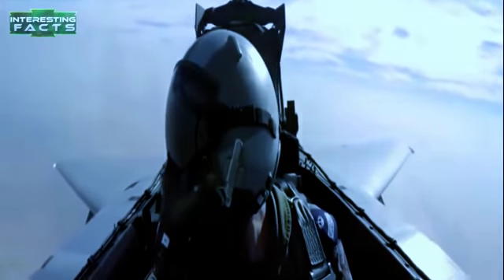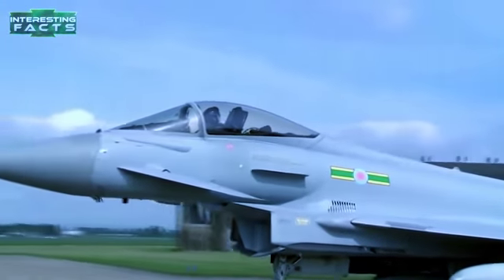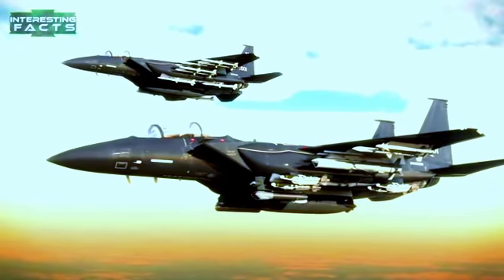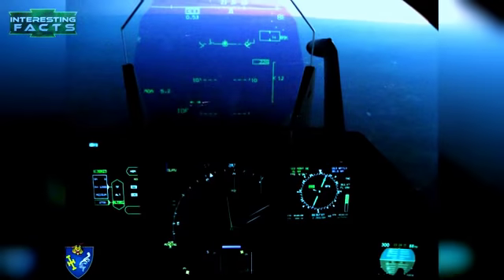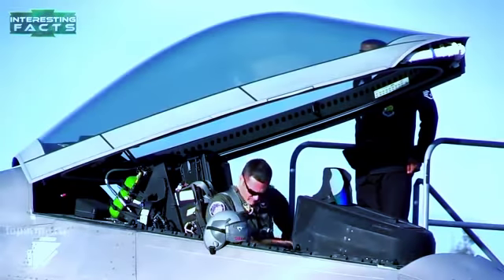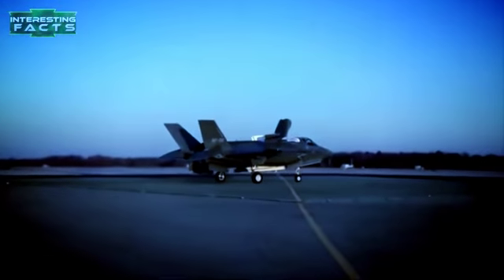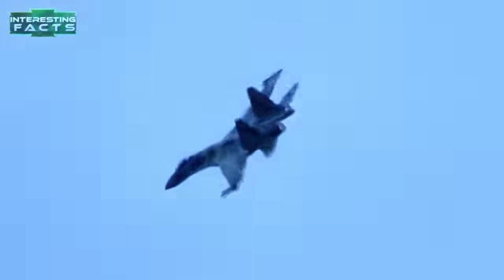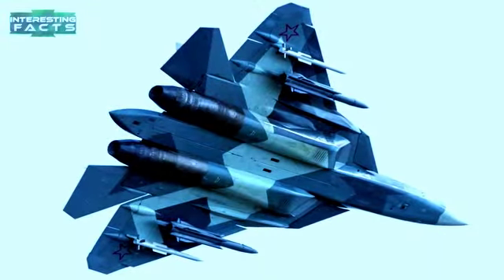10 Most Insane Jet Fighters, You Won't Believe Exist (MHI)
1. The F-22 Raptor
This US fighter get almost has complete stealth against enemy radar and carries a vicious arsenal of weapons on board. It’s possibly the most advanced and expensive fighter aircraft on the planet to this day. Much of the equipment is classified but the engines allow it to cruise extremely long ranges and is extraordinary maneuverable. Air superiority was the number one goal when designing this fighting machine. Many claim that it’s completely unmatched on many different categories of other fighters. Some of these have been recently moved into places like Estonia and in Germany in order to help keep Nato territory secure. They recently have seen combat time in Syria, intercept two of their fighter jets above the city of Hasakah. These things get off the ground in a hurry and are capable of a vertical takeoff almost like a rocket ship. This certainly helps make it the most advanced fighter plane. It would be one heck of a show to see the F22 Raptor take on the Sukhoi SU-57. Russians might say that Americans are paying far too much for this  without too many clear advantages over russia’s top fighters.. Apparently the fighter has radar absorbing metallic skin which requires quite a bit of maintenance. There have been a few reported crashes like the one you see here but the pilot ejected safely and it seems as though it might almost be a challenge to maintain this complex fighter.
2. Sukhoi SU-57
Due to america’s advancing aircraft, some we haven’t got to yet, the Russians have built their own super fighter plane that is looking to control the skies. With Russia having quality missile programs, you better believe that this aircraft can shoot down an enemy target as far away as 124 miles! This is one Russia’s newest 5th Generation stealth fighters which is highly maneuverable, can carry 10 tons of weight, and has low visibility because of it’s stealth technologies. Reaching speeds of 1,600 miles an hour and looking quite smooth, it glides through the sky without having to spend trillions of dollars. It’s range maxes out at 3,500 miles but it always get refueled in mid air if it has too. Although it hasn’t been battlefield proven just yet, Russian officials praising its potential to compete with other superpowers such as the US and China
3. Lockheed Martin F-35
Also known as the Lightning 2, this aircraft is currently in use by the United States Marine Corps, Air Force but the US is planning on exporting to many other countries in the near future. It was designed with the intent to some day replace the F-16 fighters that are most commonly deployed. This is slightly smaller than the Lockheed and Martin F-22 design and only has 1 engine. It might get called upon to do close air support, air defense missions and even tactical bombing. It utilizes stealth technology to stay off enemy radar and is prized for the short amount of space needed to land and take off. This makes it ideal to eventually be stationed on Aircraft Carriers some day in the future. With the US air force developing some new shocking state of the art aircraft, it’s lead to some rumors getting floated around online. The image you see was though to be a new experimental aircraft known as the F 37 but it reality it’s just a clip from the film known Stealth. Although it’s a fictional movie, it was filmed on a real US aircraft carrier called the USS George Washington.  It makes you wonder if they used some inspiration from the F35 when coming up with this fictional design.
4. Dassault Rafale
This advanced fighter aircraft can pack a lot of punch for it’s small size compared to some these others on the list. It’s capabilities were first demonstrated in July 1986 and it’s been valued for its aerodynamic design and control system. It features some of Europe's most advanced avionics systems which includes technologies like two-plane electronic scanning, making L’armee de l’air a force to reckon with.. This radar system enhances reliability, increases detection ranges, fully targets and tracks multiple enemy planes, and allows high resolution of nearby images. The one man crew is equipped with a state of the art helmet with sights and displays. It’s reduced size allows to comfortably fit onto aircraft carriers and increase its stealth abilities. They’ve be battle proven, seeing combat in places like Libya, Mali, Iraq, Syria and Afghanistan.
ETC,( MHI)